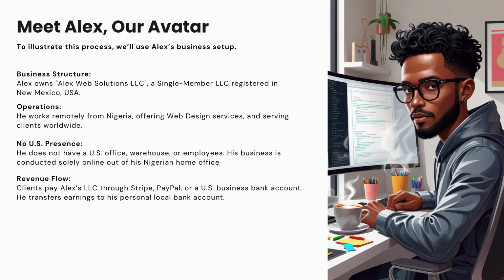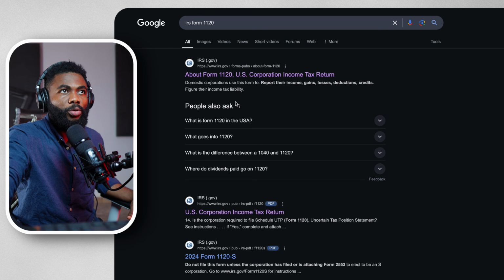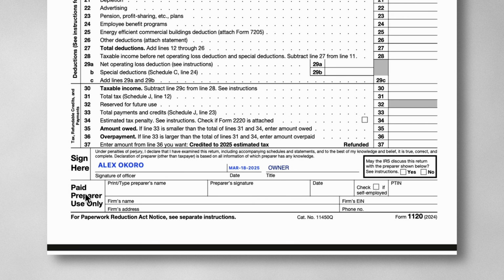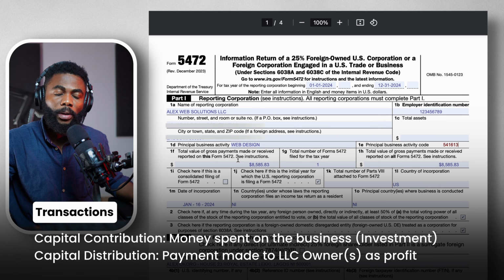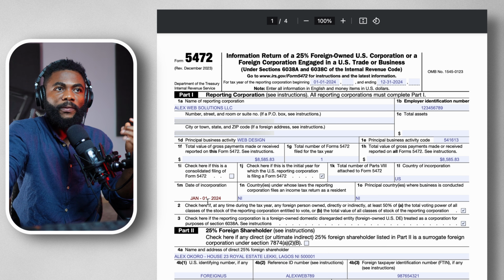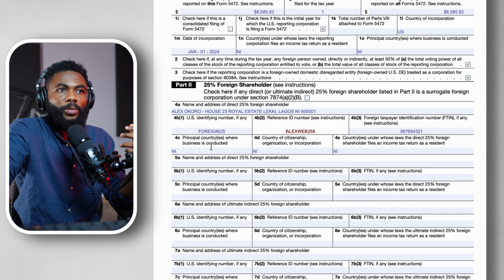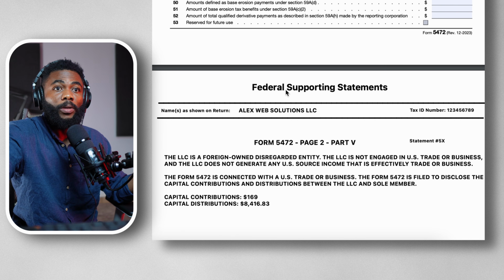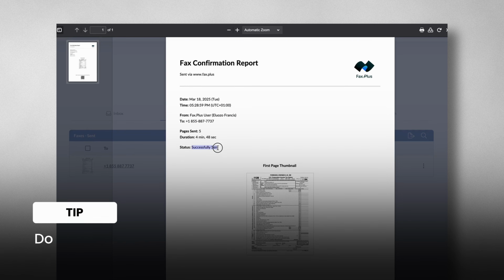Fill and Submit Form 1120 and 5472 (Step-By-Step Guide)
Struggling to file Form 1120 and Form 5472 correctly? You’re not alone! These IRS forms are essential for reporting income and ownership details, but they can be confusing and overwhelming. In this step-by-step guide, we’ll walk you through exactly how to fill out and submit Form 1120 (U.S. Corporation Income Tax Return) and Form 5472 (Information Return for Foreign-Owned U.S. Entities) to avoid costly mistakes and IRS penalties.

Time Stamp
0:00 - Intro
0:26 - Case Study
02:17 - Disclaimer
02:50 - Important Notes
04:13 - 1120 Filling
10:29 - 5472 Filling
21:24 - Faxing